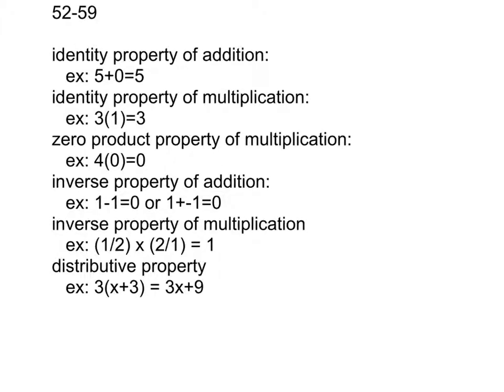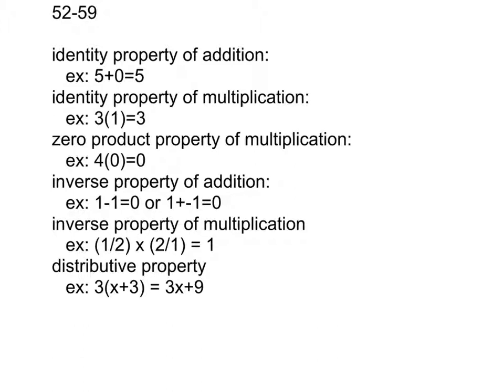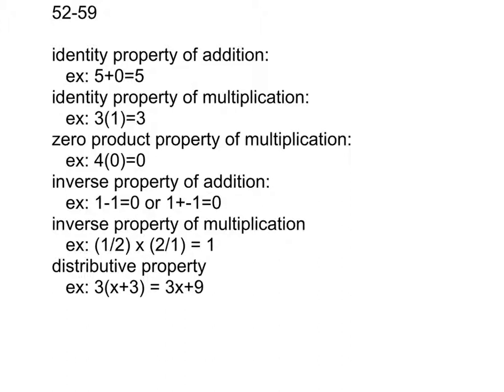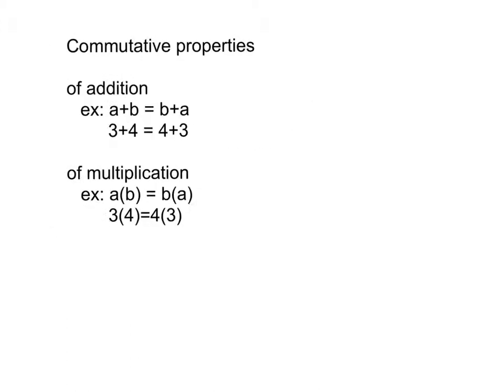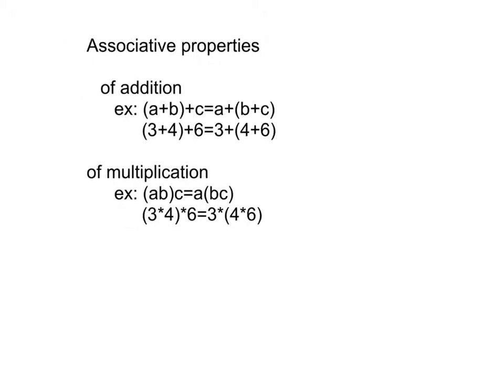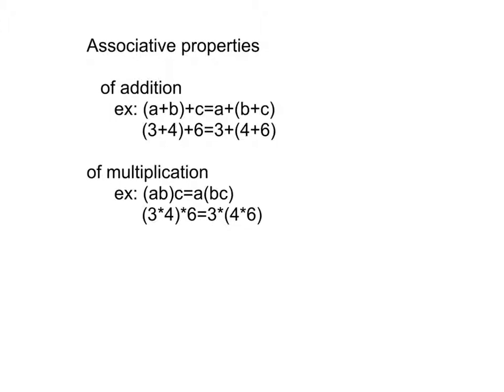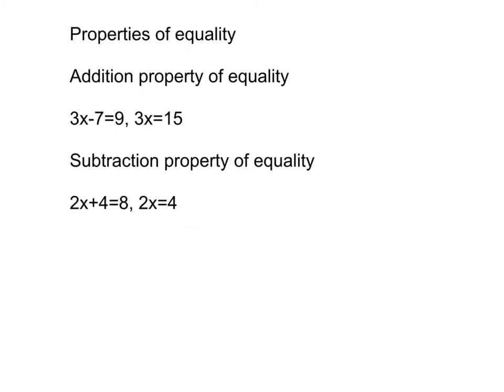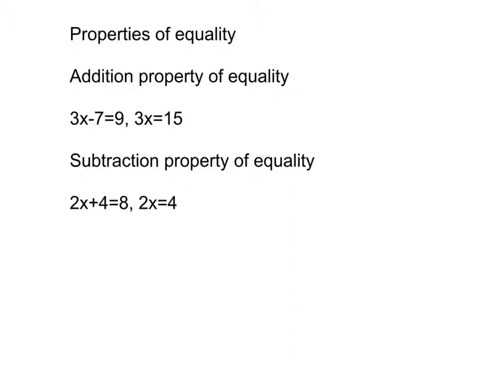Problems 52-60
52-60